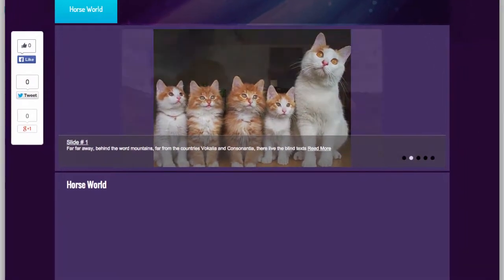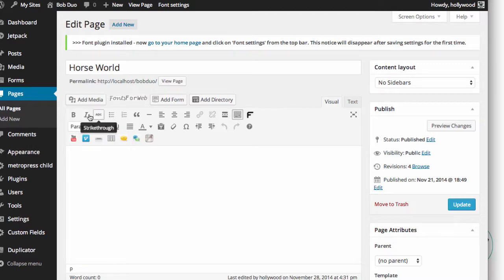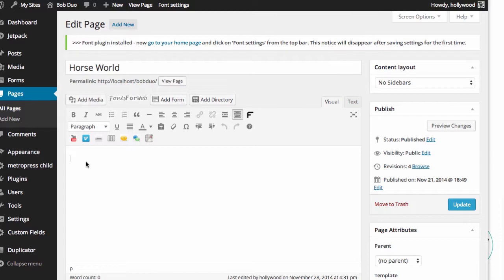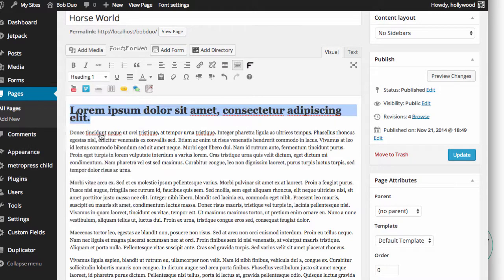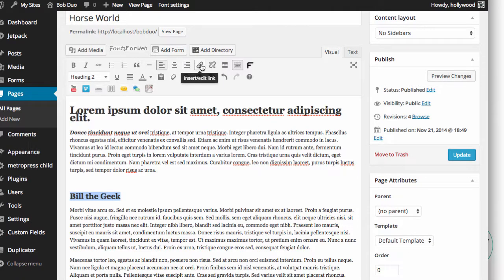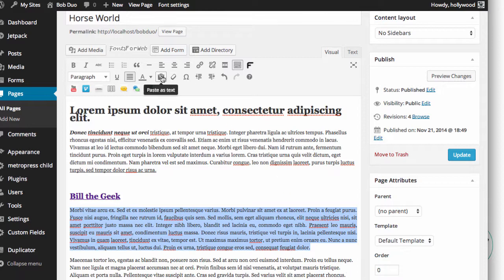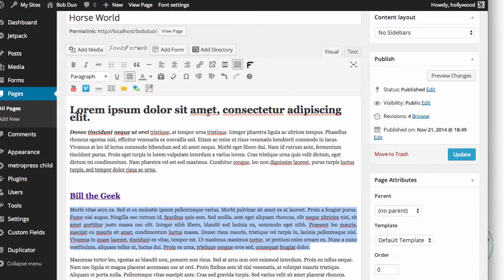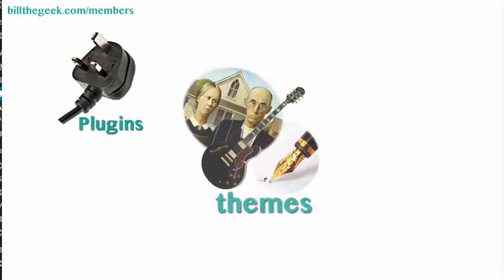Making Wordpress Pages and Posts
Making Wordpress pages and posts can be done with a click of a button.  In this video, we would like to share with you what to do, what to look for and what to watch out for once your have clicked the “New Page” or “New Post” button in the Wordpress Dashboard.

For making Wordpress pages and posts, we not only want to cover the basics, we want to take you into what you can do with fonts and what you can do with images.  Also when making Wordpress pages and posts, we will share with you how to go into “Code Mode” so that you can add your own Html and CSS when you want to.

This video, “Making Wordpress Pages and Posts” show you how to add text, and what the little buttons at the top of the Page or Post options do.

There is much you can do when Making Wordpress Pages and Posts.  The more you work with Wordpress, the more will begin to understand the power of plugins.  In an upcoming video, we will share with you how to  use plugins to manipulate fonts in ways that will blow your mind.  Well, maybe these font plugins won´t blow your mind, but I think you will be happy to see how they work and how easy it is to learn how to work with them.

For those of you that are moving from static pages to CMS Wordpress, you are already familiar with Html and CSS.  Wordpress and the many themes that you work with manipulate fonts, images and page layout very differently.  That is the great thing about knowing HTML and CSS ( both covered in our Members Umbrella of videos ).  Thus, we also have created a video about how to go right into your theme style sheet and manipulate the CSS there ( actually, as you know by now, you want to manipulate the CSS in the child them and not the main style.css file ).